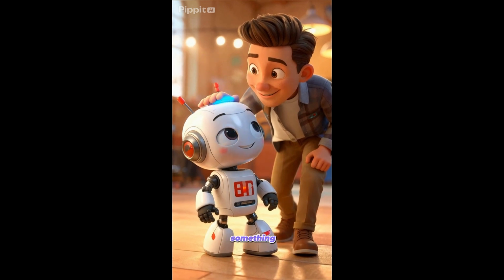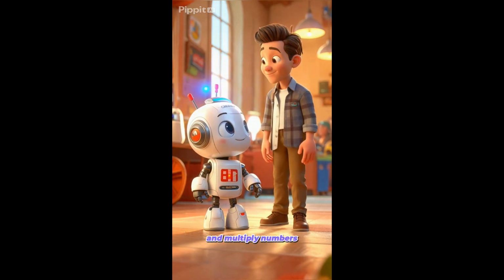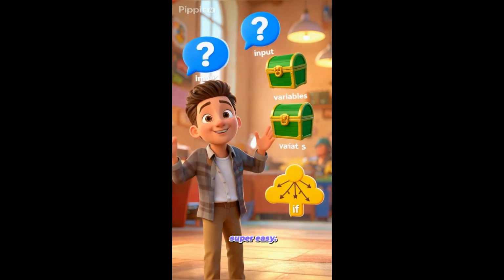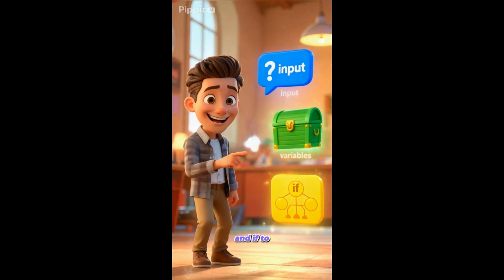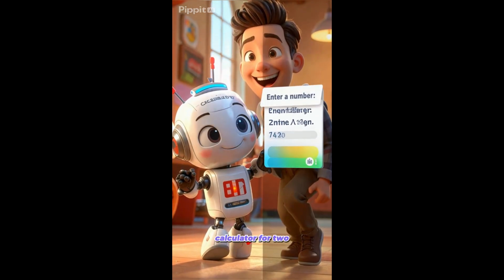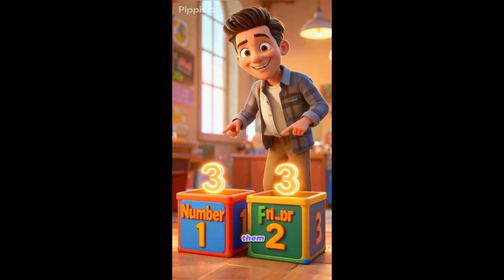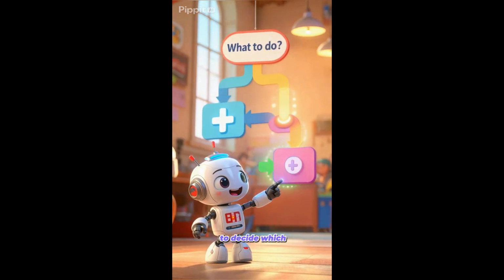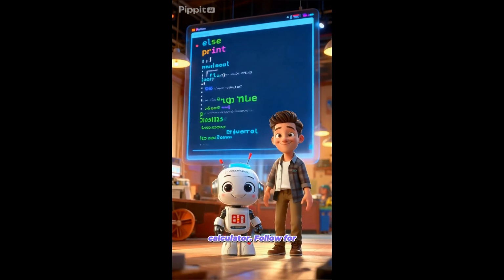🎬 Title: Build a Fun 3D Pixar-Style Calculator in Python (For Kids!) 🍿✨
"First, we let the player choose what they want to do!"

print("🎉 Welcome to CalcBuddy's Calculator!")
print("Choose an operation:")
print("1 ➕ Add")
print("2 ➖ Subtract")
print("3 ✖️ Multiply")

choice = input("👉 Enter 1, 2, or 3: ")
"Now we ask for two numbers!"

"Here’s where the calculator thinks!"

if choice == '1':
    print("🎉 Result:", result)

elif choice == '2':
    print("🎉 Result:", result)

elif choice == '3':
    print("🎉 Result:", result)
"You just built a FUN calculator game! 🎉
Which Python superpower was your favorite: Input, Variables, or If statements?
Like this video if you're ready for the next adventure!"

 I post computer science tutorials .
🔗 LINKS & TOOLS MENTIONED:
Python calculator tutorial
Learn Python programming
Fun Python projects for kids
3D Python calculator
Programming for children
Pixar style animation
Python 3 tutorial
Coding projects for students
Visual programming for kids
Python GUI for kids
STEM education for kids
Easy coding tutorials
Python automation
Coding for kids
Learn to code fast